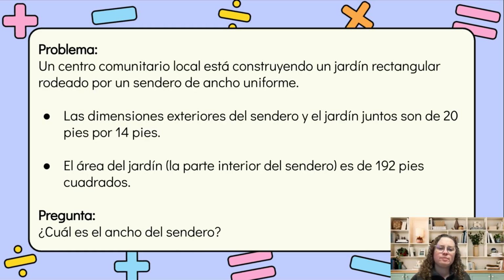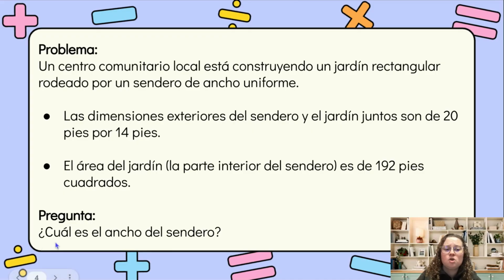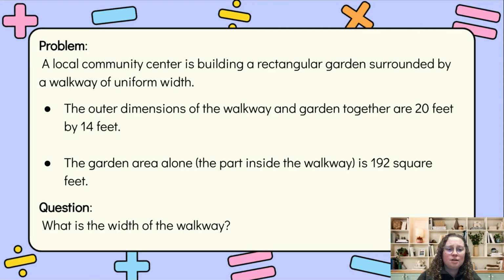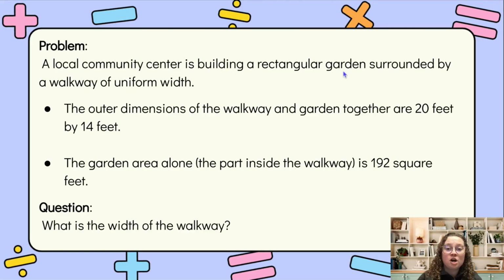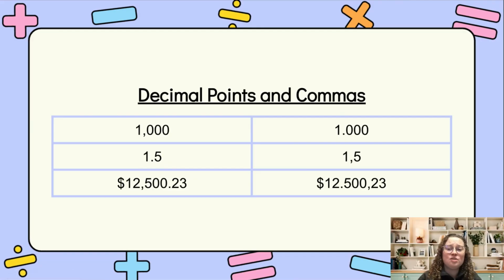Multilingual Monday: Is Math the Universal Language?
Math is universal...or is it? In this video, find out why math may not be as universal as we think and how that affects our multilingual learners.